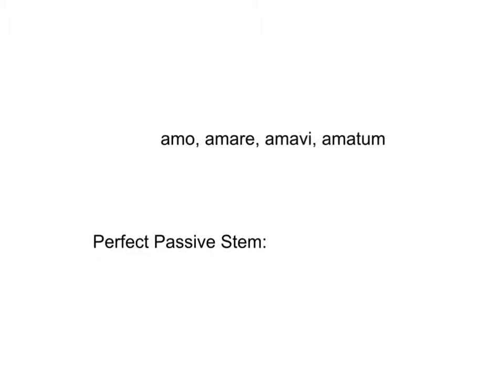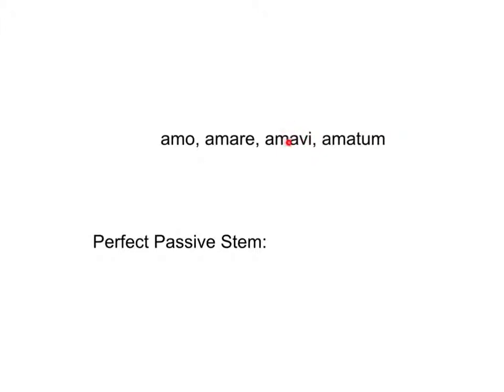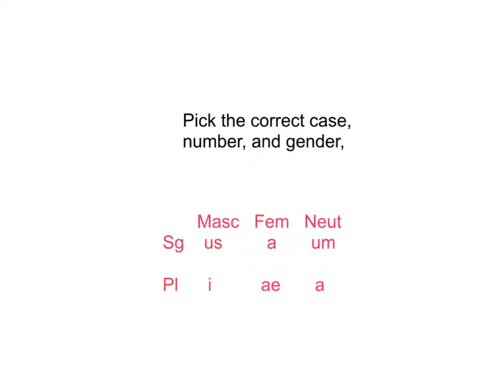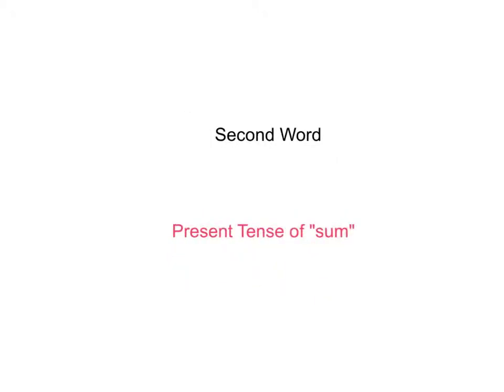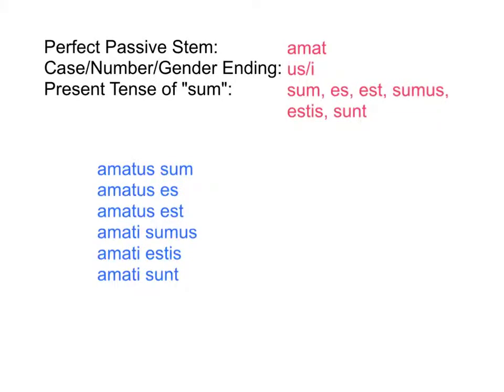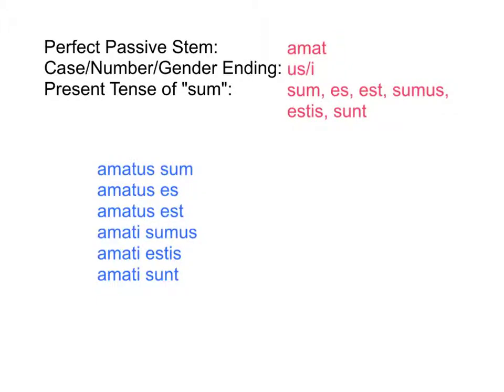Latin Perfect Passive Formation